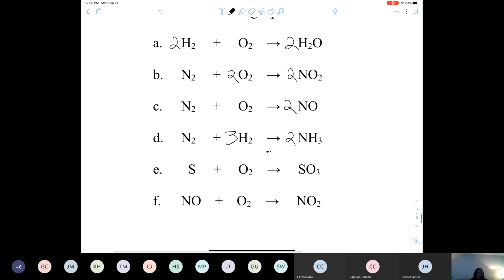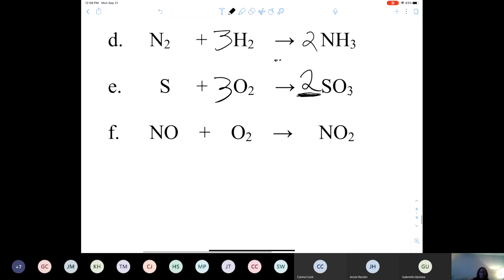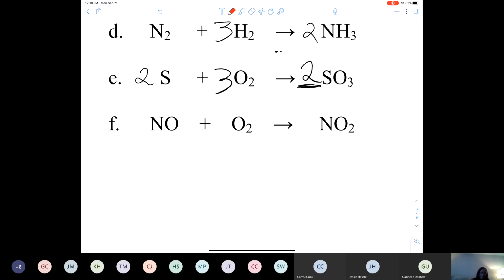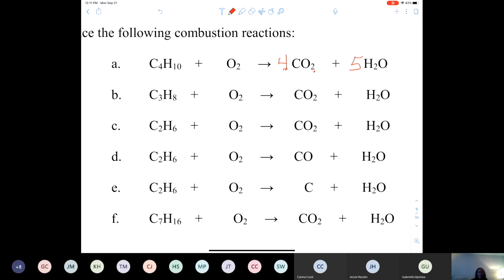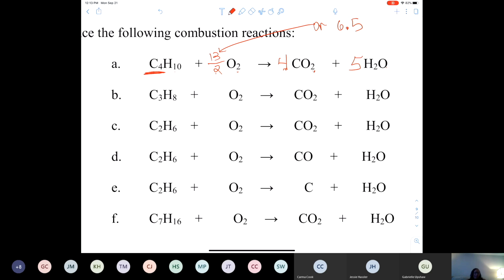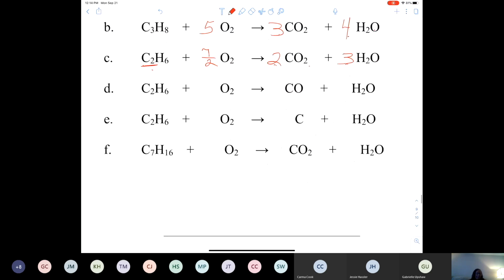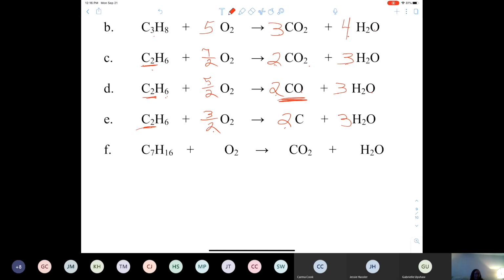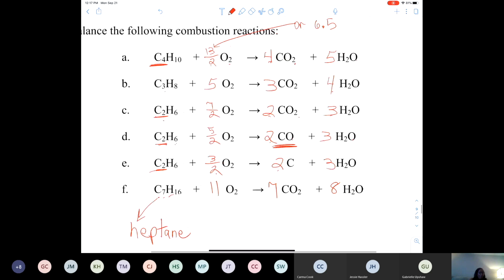CHEM 1010-01 Lecture 092120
CHEM 1010-01 Lecture Ch 2